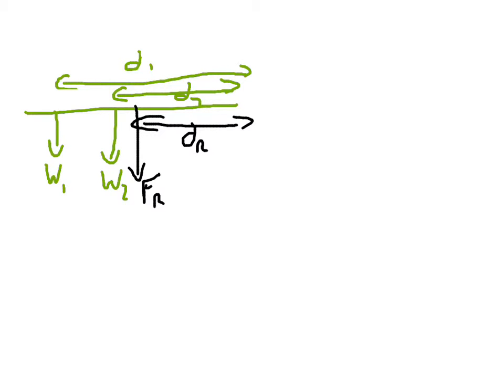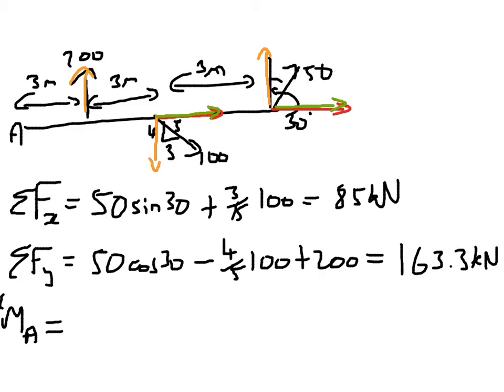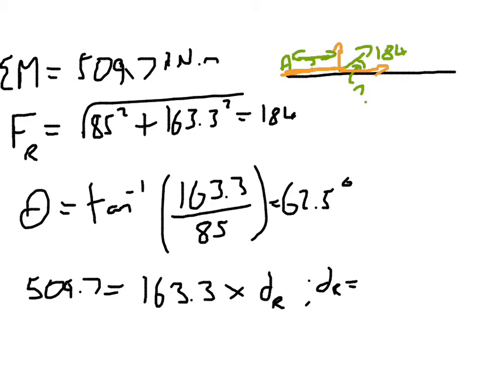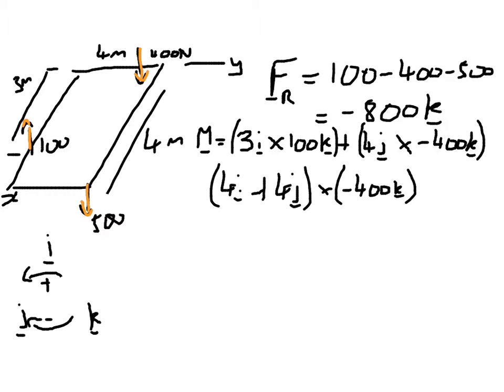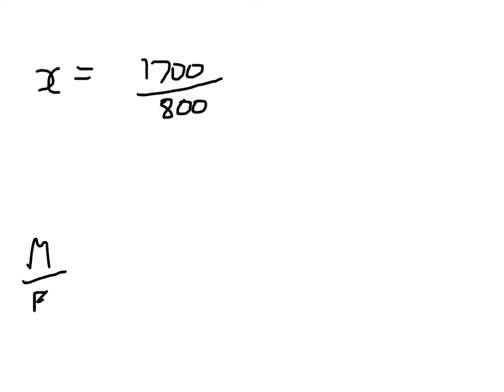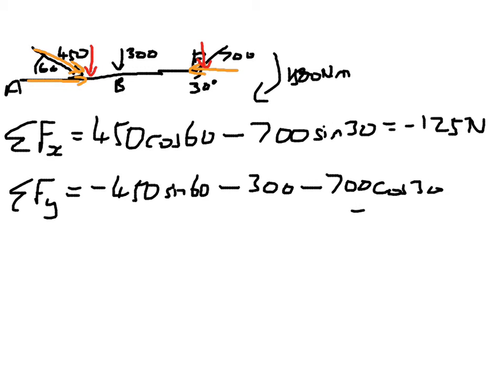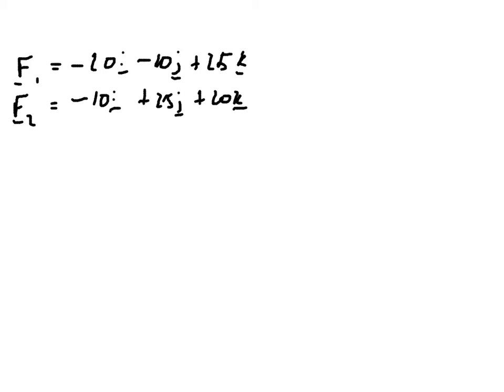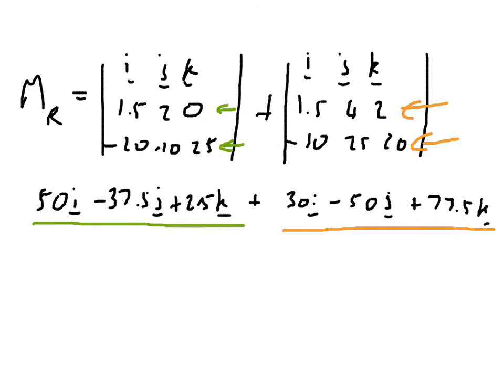4 6 Simplifying Force and Couple Systems to Find Resultants